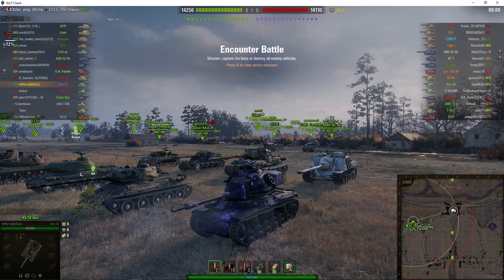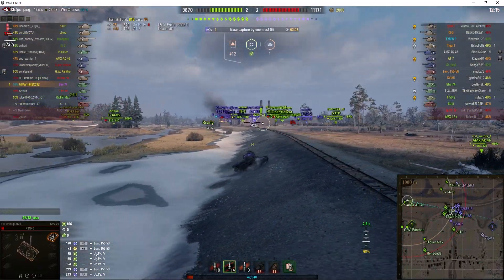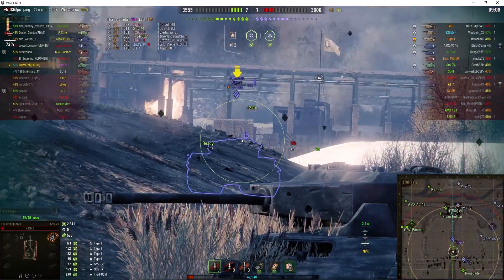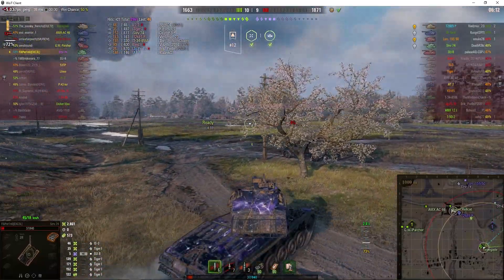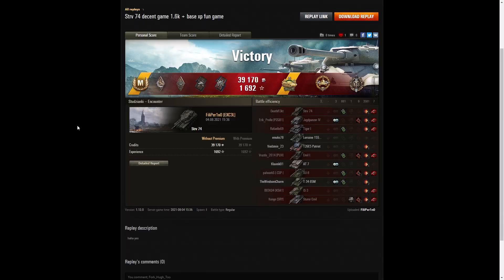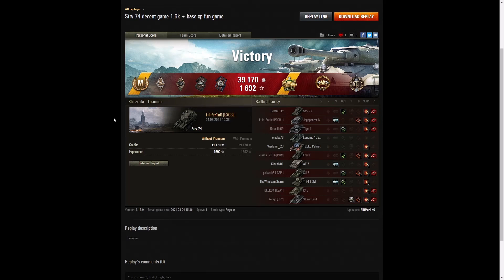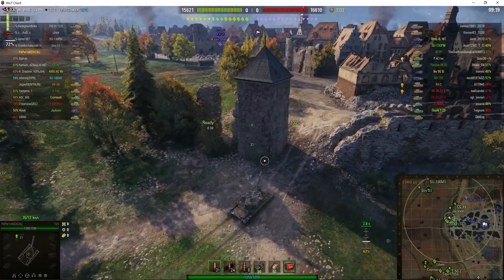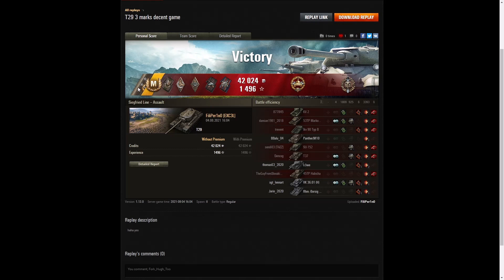Strv 74 & T29 - FiliPer1n0 [EXC3L]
The replays are from 4 August 2021 on Studzianki and Siegfried Line Assault. The player was FiliPer1n0 [EXC3L] in the Strv 74 and T29.